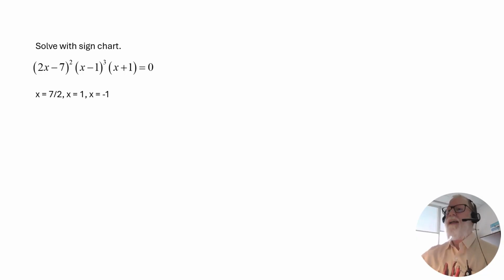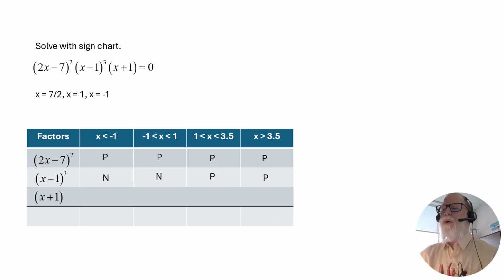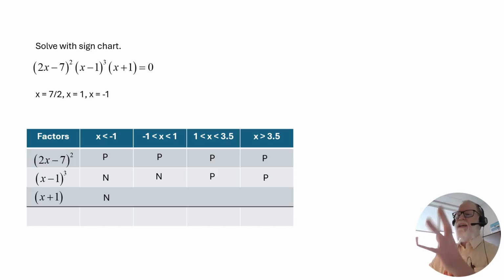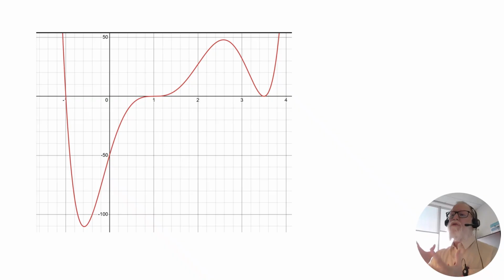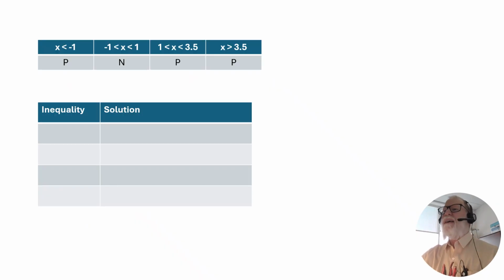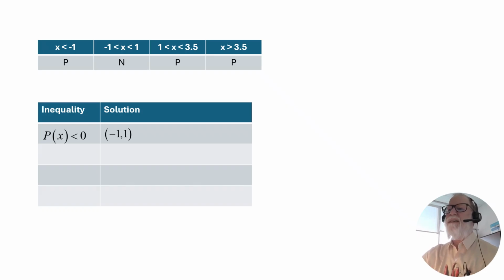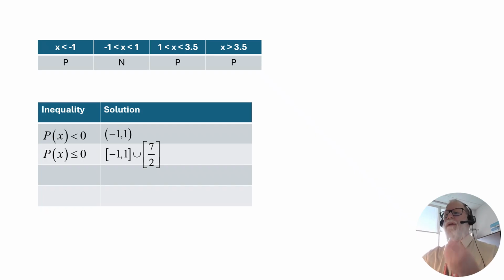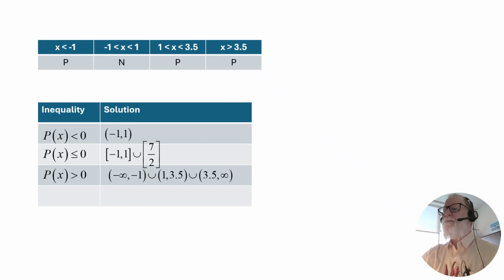MAT171 U3L5 ex3